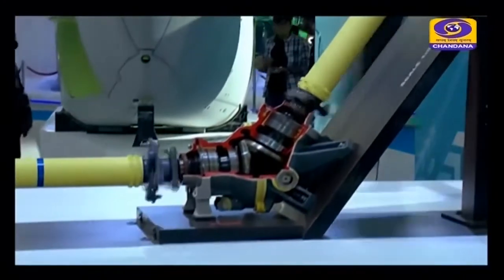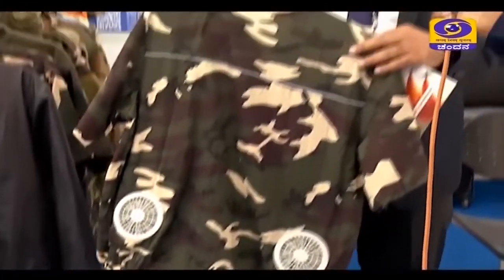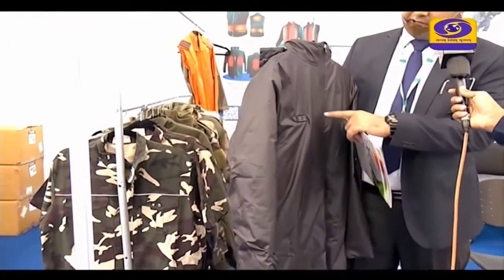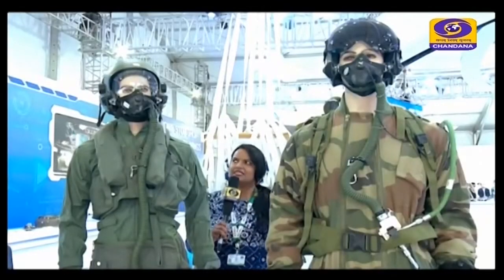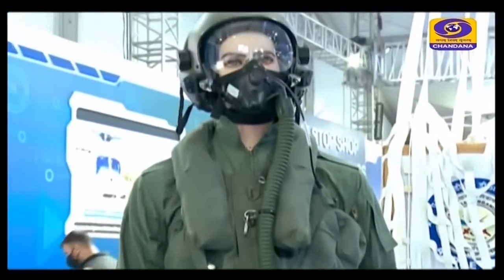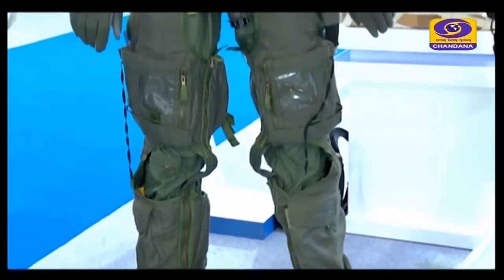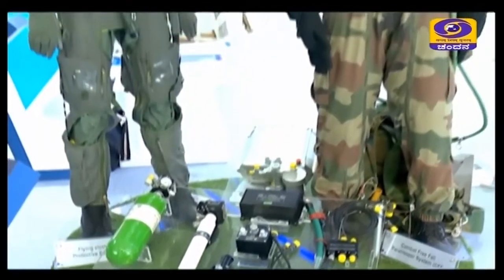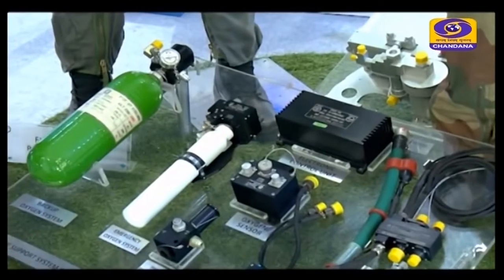India Pavillion at Aero India 2021 | Atmanirbhar Bharat | DD Chandana